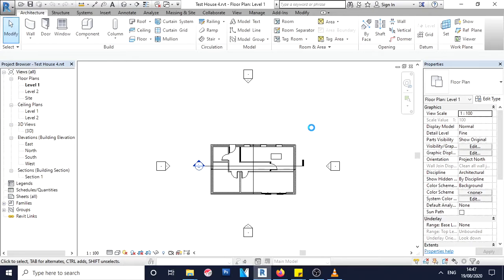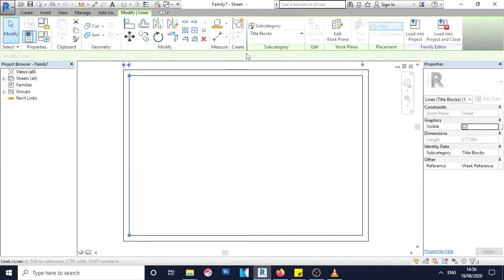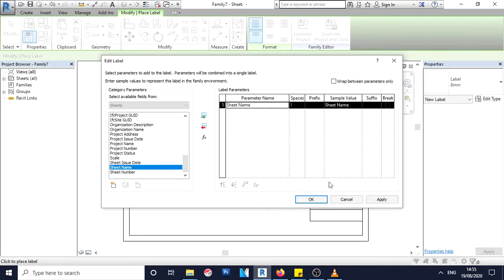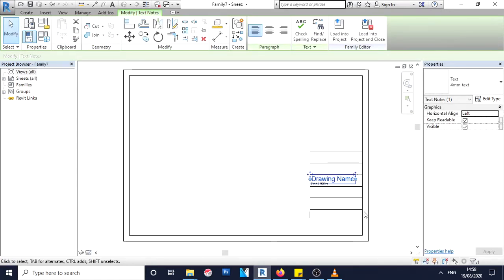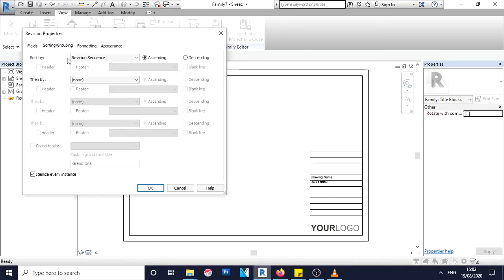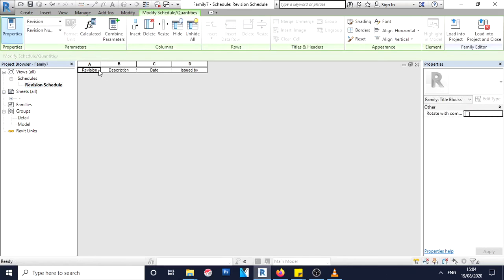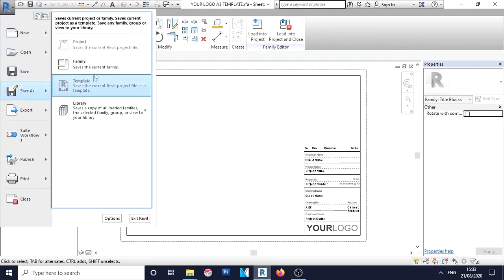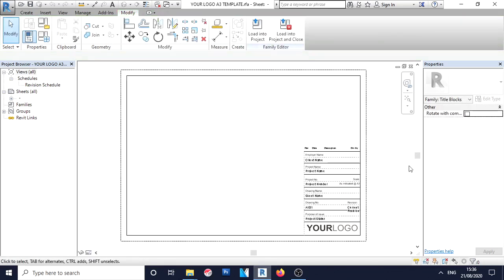Learn Revit Fast Episode 7 Sheets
Learn Revit Fast Epsiode 7: Sheets
This tutorial will go through how to set up your own sheet with a simple titleblock and logo.  It includes how to start a new family which draws information out of the project and automatically fills out the titleblock.  A simple revision schedule has also been included and a logo which you can customise to suit your needs.

If you would like to buy this sheet family rather than create your own and you have Revit 2017 or a more recent version please follow the link to purchase it for £1